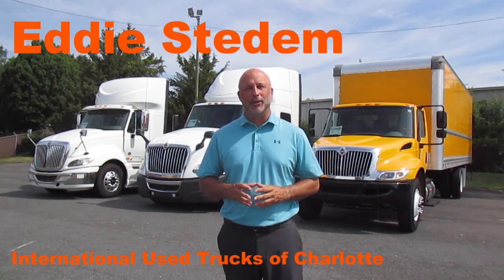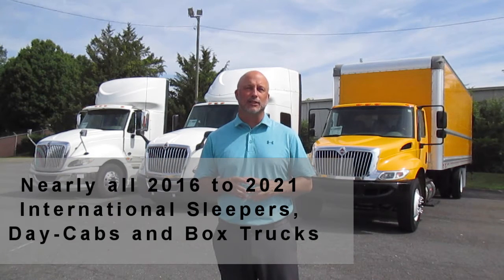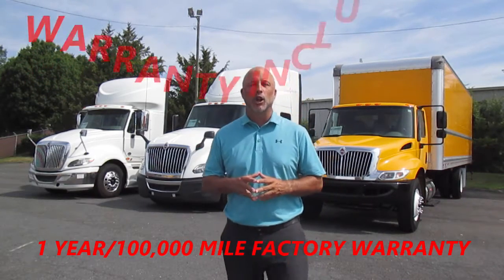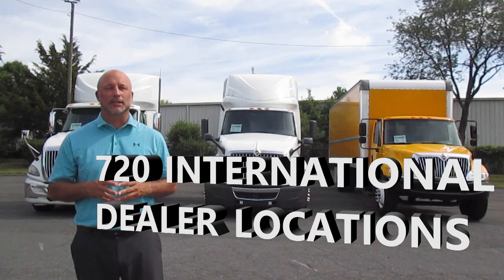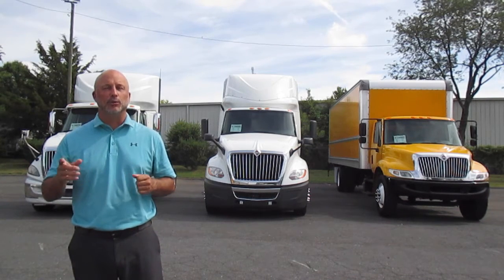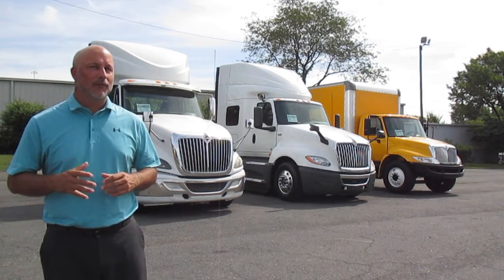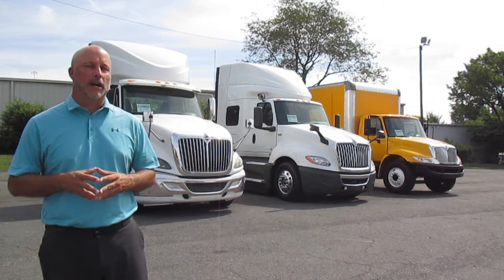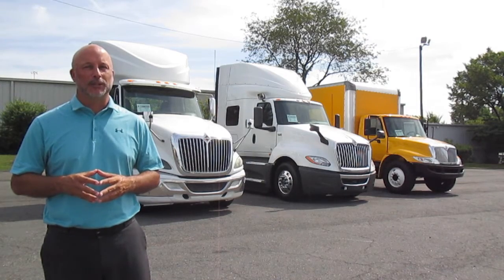Factory Warranty Included on International Sleepers, Day-Cabs and Box Trucks through 2022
When you buy a 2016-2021 International Truck from International Used Trucks of Charlotte, you will get a 1 Year/100,000 Mile Factory Warranty included in the price. It's unlike any used truck warranty in the market and will change the way you buy your used trucks.

Some mileage restrictions apply. Coverage includes many items in the Engine, Transmission, Axles, Suspension,  Fuel System and even the Electrical.  Even towing up to $550 per incident is covered if a covered failure was the cause. Call for details.